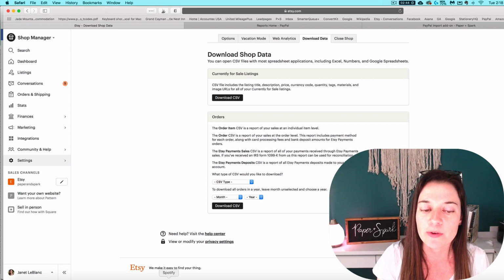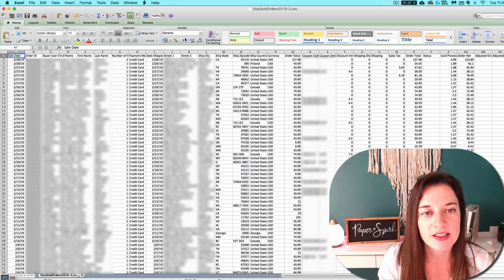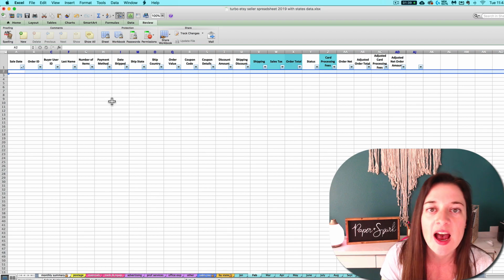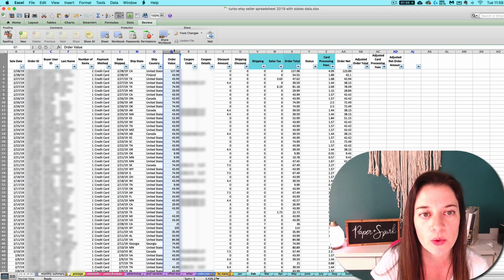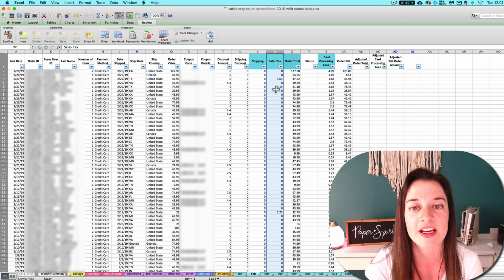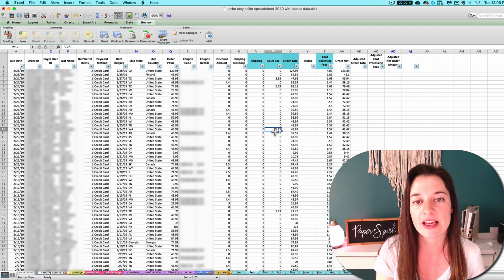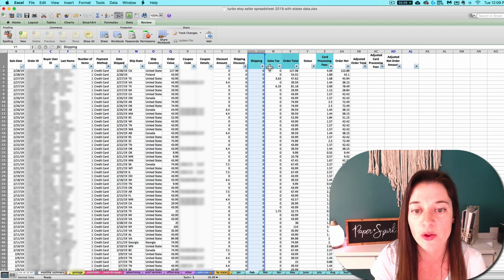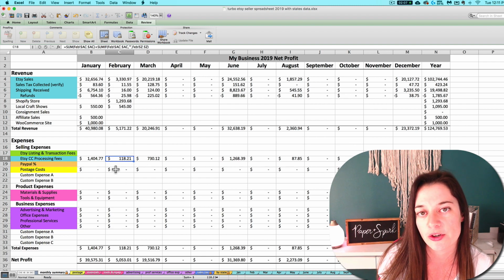2. Etsy bookkeeping - How to import in your Etsy CSV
Video #2: How to import in your Etsy CSV with the Etsy Seller Spreadsheet or Etsy import add-on spreadsheet from Paper + Spark

* Learn how to download import in your Etsy Orders CSV each month
* Understand what amounts your spreadsheet is totaling for you